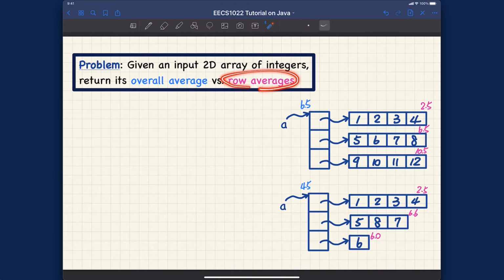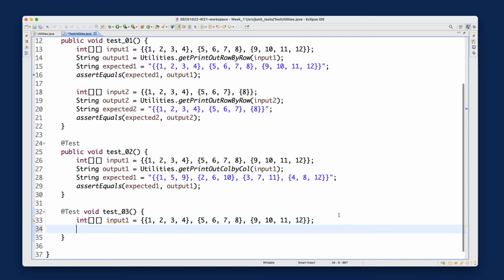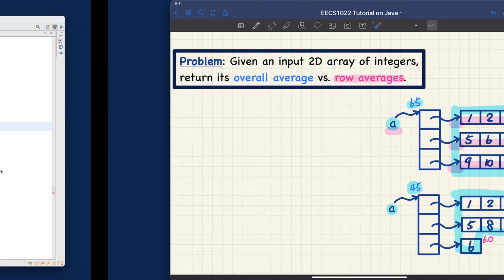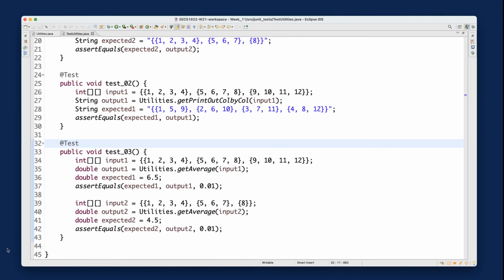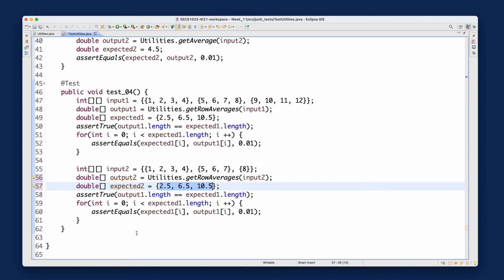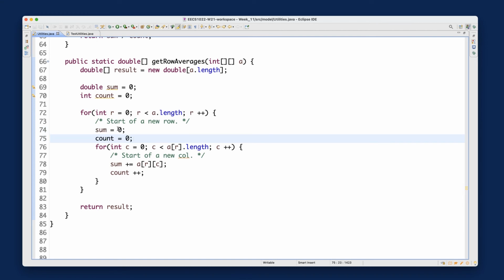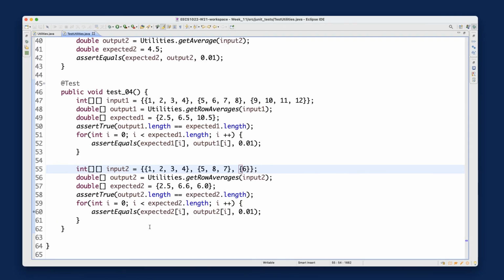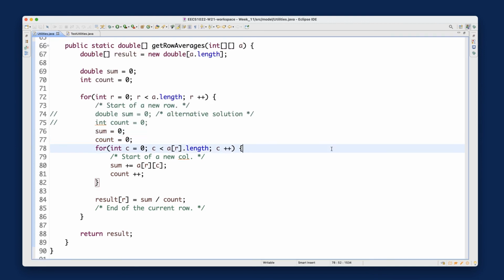[HD] EECS1022 W21 - Java Tutorials - Week 11 - Part B - Example 2: Overall Average vs. Row Averages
Topics
- Returning the Overall Average vs. Row Averages
- No assumptions on the shape of the input 2D array